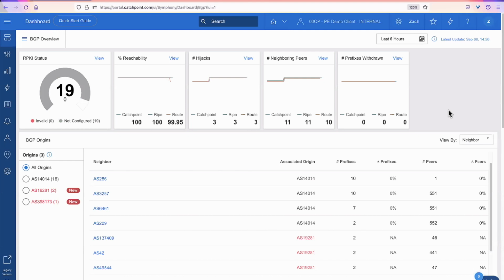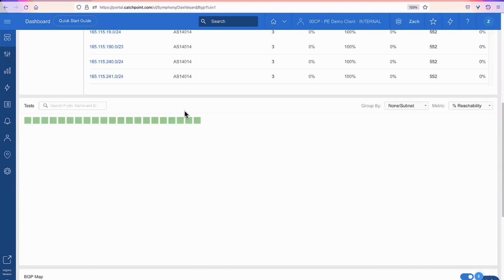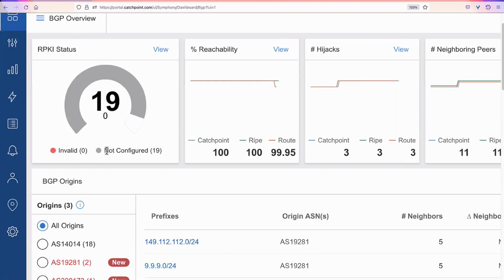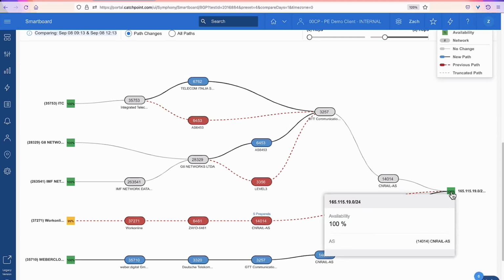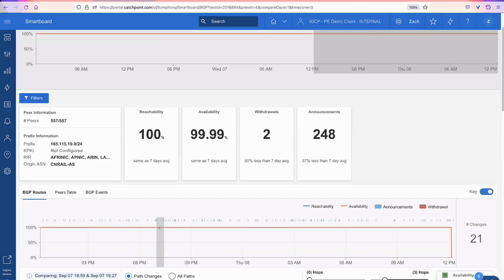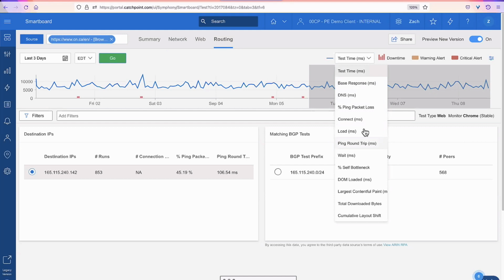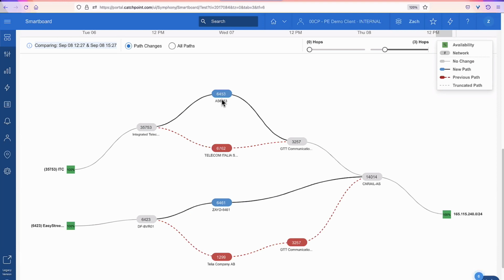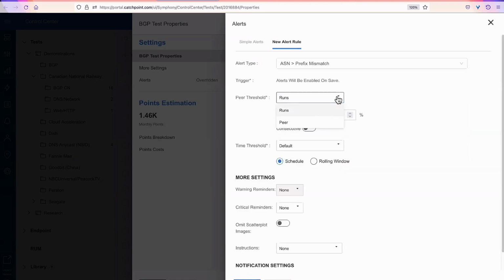Take a Closer Look with Catchpoint: BGP Monitoring Live Demo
Learn about Catchpoint's industry leading external real time BGP monitoring capabilities that help identify external route hijacks, external network reachability, and external route changes. For more information on Catchpoint’s Network Observability solution and BGP monitoring, visit us

Presented by Zach Henderson, Team Lead – Solutions Engineering. Recorded at Networking Field Day 29 on September 8, 2022. for more information.